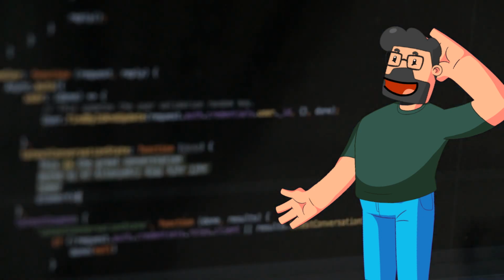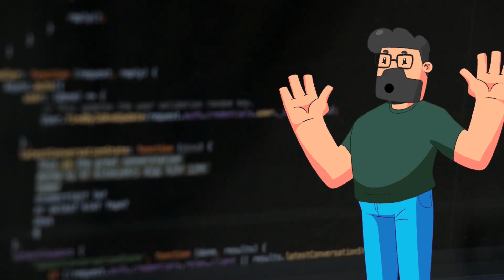Quick Tutorial: Adding a Folder to Windows 11 Path Variable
Learn how to quickly add a folder to the Path environment variable in Windows 11 with this step-by-step tutorial.

✅ VIDEO INFO:
00:00:00 - Master adding folder to Windows Path!
00:00:24 - Step-by-step: Access Control Panel, set path.

This solution would not have been possible without the contributions of users: Melanie Shebel